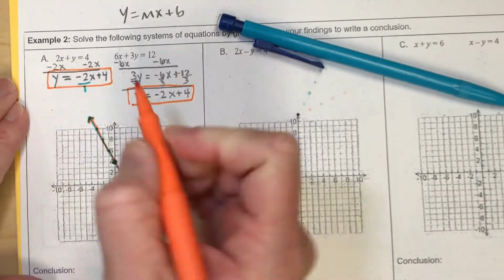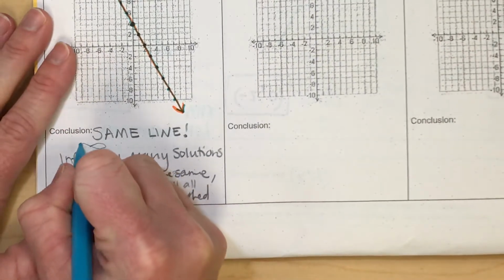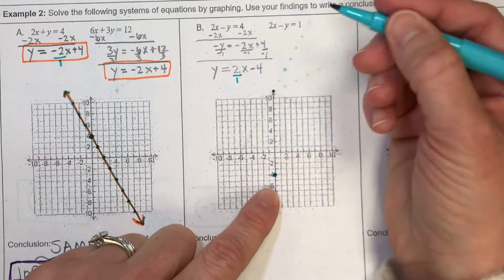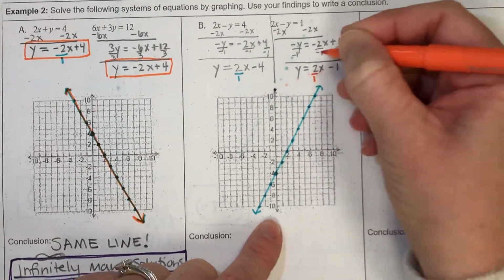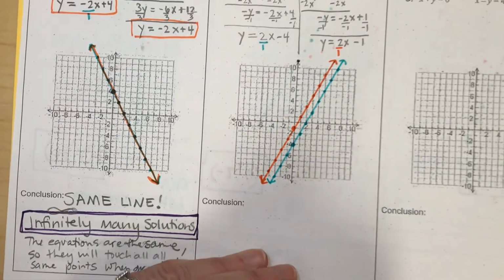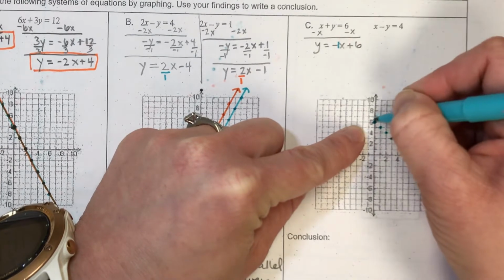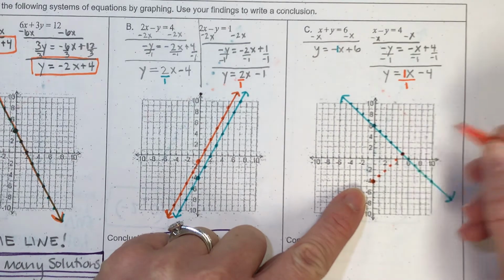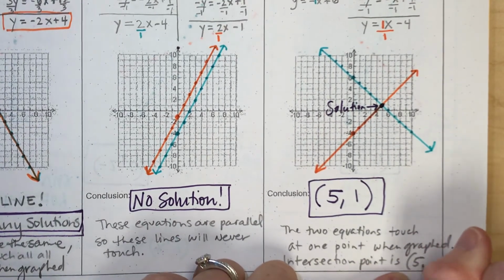Solving a System of Linear Equations by Graphing - special cases